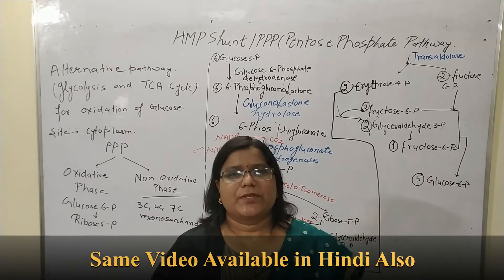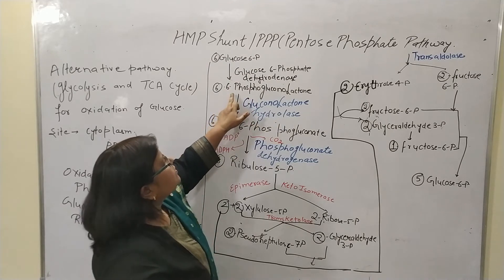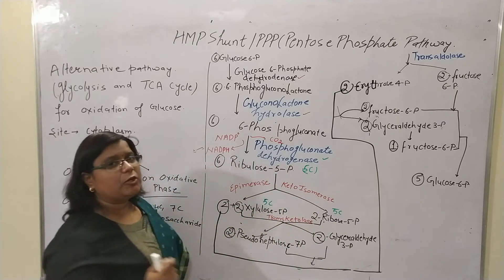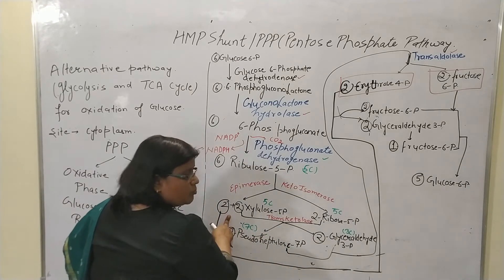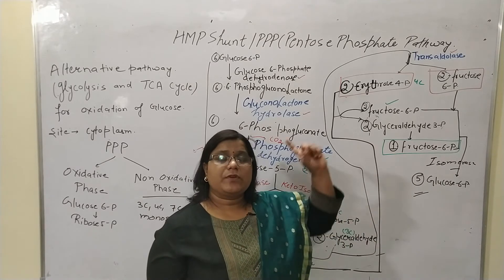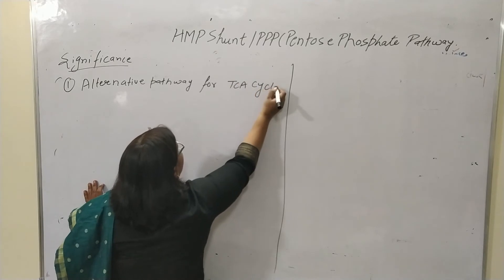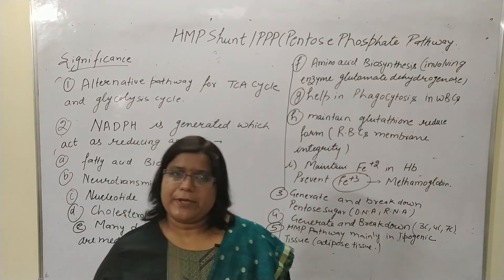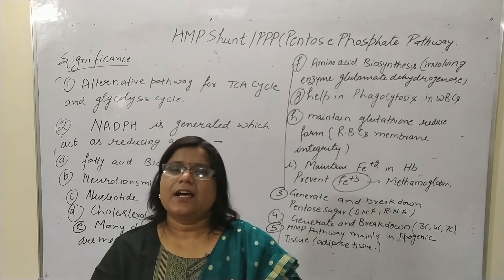HMP Shunt and it's Significance/ Pentose phosphate pathway-Biochemistry-B. Pharmacy/BSc./Nursing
The hexose monophosphate shunt, also known as the pentose phosphate pathway, is a unique pathway used to create products essential in the body for many reasons. The HMP shunt is an alternative pathway to glycolysis and is used to produce ribose-5-phosphate and nicotinamide adenine dinucleotide phosphate (NADPH). This pathway occurs in the oxidative and non-oxidative phases, each comprising a series of reactions. The reduced NADP (NADPH) formed in this pathway is used in the synthesis of fatty acids, cholesterol or steroids and in the synthesis of amino acids via glutamate dehydrogenase outside the mitochondria. The reduced NADP is also required in uronic acid pathway for the synthesis of ascorbic acid and xylulose-5-phosphate. The pentose sugars produced in this path­way are utilized for the synthesis of nu­cleic acids and nucleotides.  This pathway in the erythrocytes provides reduced NADP (NADPH + H+) for the re­duction of oxidized glutathione (G-S-S-G) to the reduced glutathione by the en­zyme glutathione reductase.

The reduced glutathione then removes H2O2 from the erythrocytes by glutathione peroxidase. This reaction is important because accu­mulation of H2O2 may decrease the life span of erythrocytes by increasing the rate of oxidation of hemoglobin to methemoglobin.